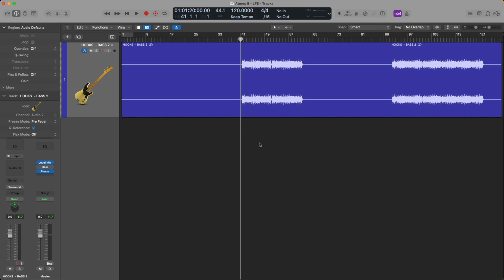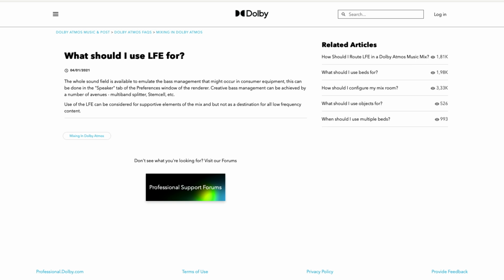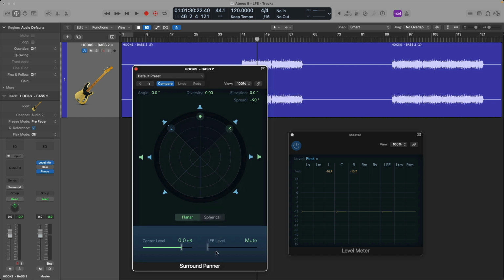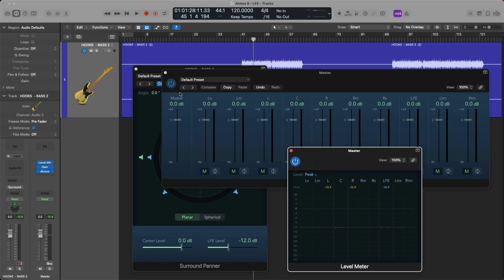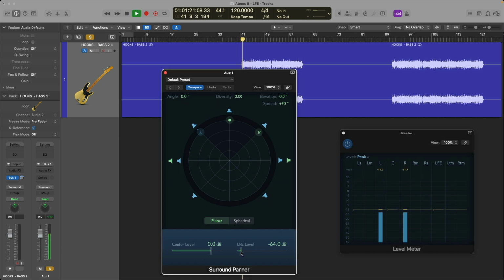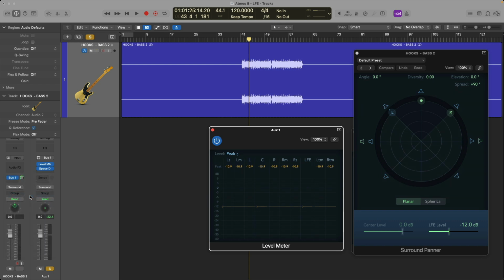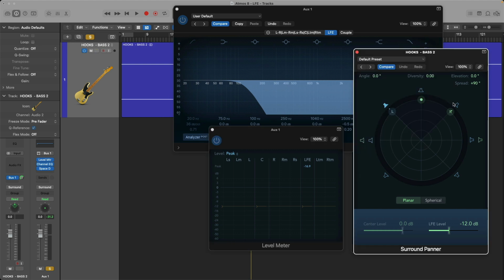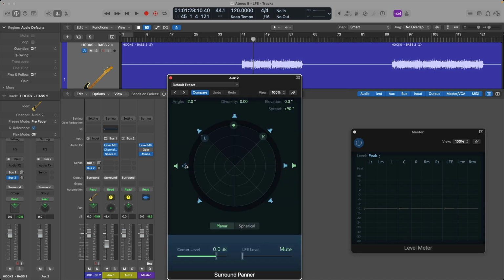#8 - LFE Channel - What the Heck is it For? (Dolby Atmos in Logic Pro Series)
Welcome to part 8 of the "Getting Started with Dolby Atmos in Logic Pro" series here on WLPR! Throughout this series I've been sharing what I learn to help you grow into this new immersive world of @Dolby Atmos in Logic Pro 🔊

In part 8, let's figure out what the heck the LFE is actually for. Plus, I'll show you how to route audio to the LFE with the various channel strip and panner types, and more.

*Reminder* - to accurately listen to all audio examples in today's video, headphones are REQUIRED. Do NOT listen on speakers!

The iLoud Immersive bundle is a bundle of 11 iLoud MTM speakers for immersive mixing, production & playback. This bundle rocks!

*Other gear referenced and used for this Atmos Series:*

00:00 - Intro
2:02 - HEADPHONES REQUIRED
2:24 - What is the LFE?
4:01 - I/O Assignment for LFE
4:34 - Sending to LFE with Surround Panner
7:48 - Sending LFE from Mono/Stereo Auxiliary Channels
9:01 - Sending LFE to Surround Auxes
11:41 - EQing Audio Sent to LFE Channel
12:50 - LFE for 3D Objects